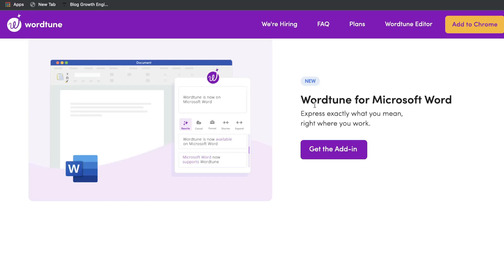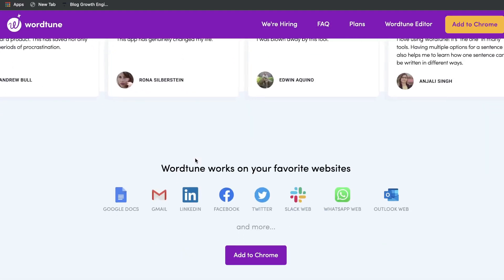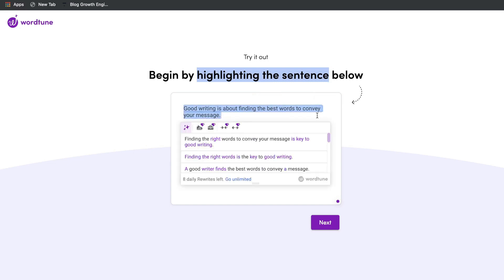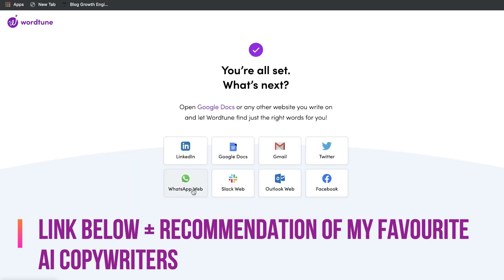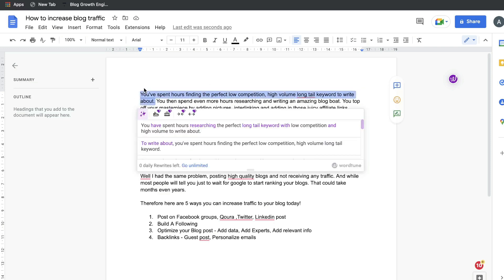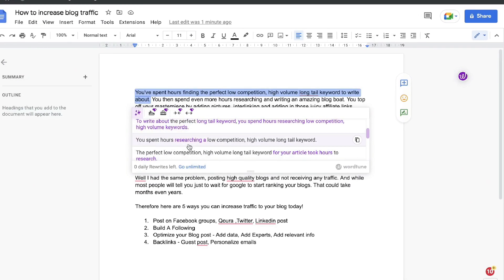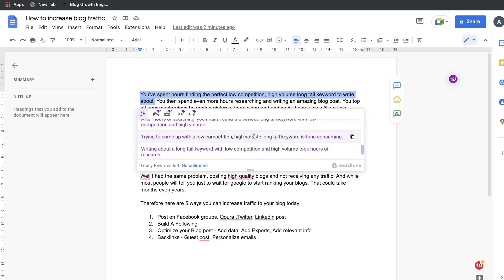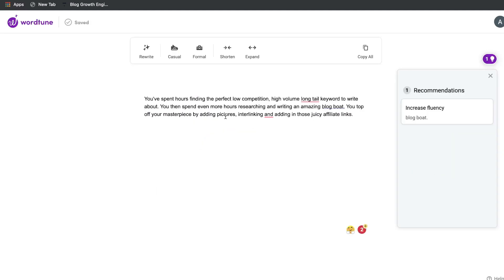Wordtune Review & Tutorial - Best AI Rewriter?!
In this video, we do a review and tutorial of wordtune and test whether it is one of the best ai rewriter in the market.

We also discuss:
wordtune plans and pricing
wordtune chrome extension
wordtune rewriter
wordtune reads
wordtune copyediting features
wordtune integrations
wordtune output quality
Overall review and rating of wordtune